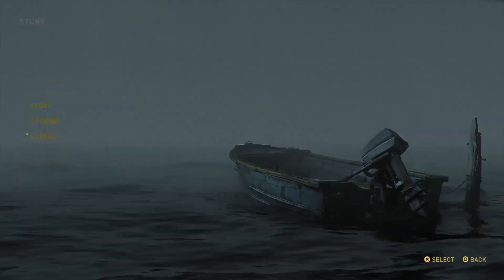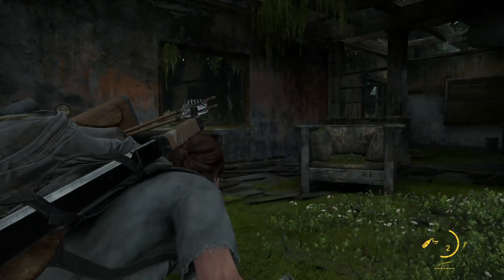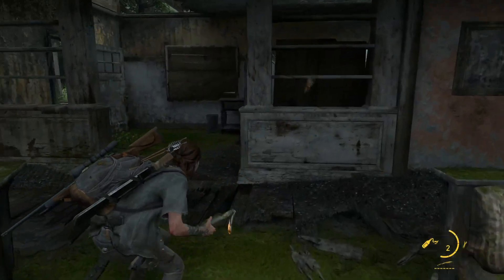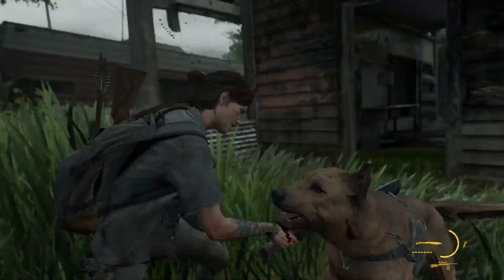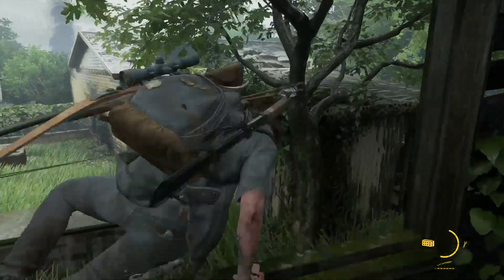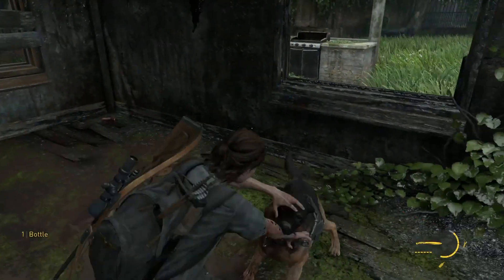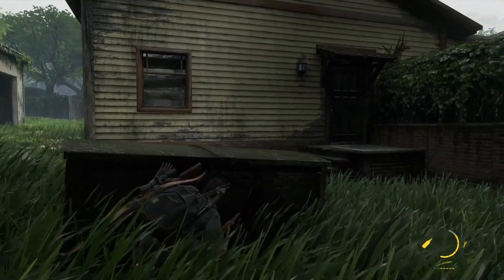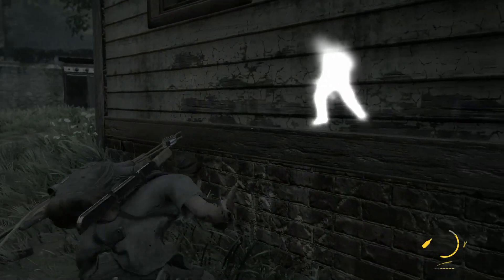The Last of Us 2 Walkthrough - Part 21, Ellie the Badass Escapes From Hillcrest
The Last of Us 2 walkthrough by video game veteran, Major Slack. Smart gameplay with informative commentary. This highly controversial Playstation 4 exclusive is a post-apocalyptic survival horror action adventure video game. It was recently released on June 19, 2020 and is the sequel to The Last of Us (originally released in 2013).

The Last of Us Part ll was developed by Naughty Dog and published by Sony Interactive Entertainment.